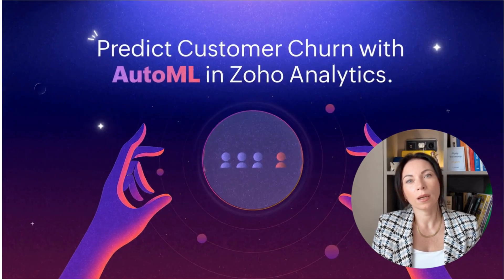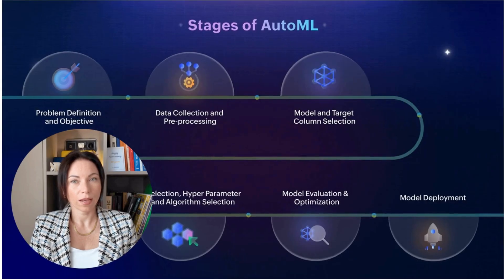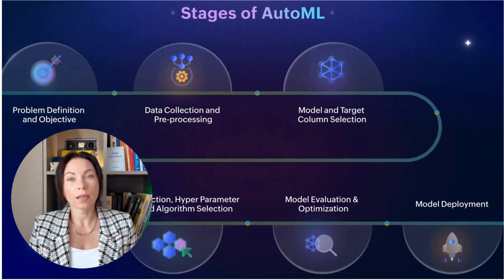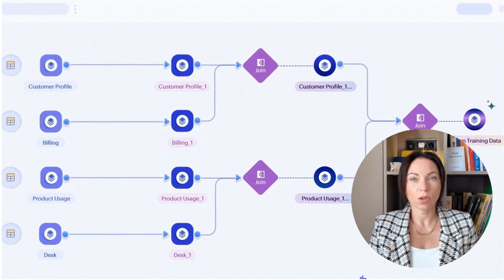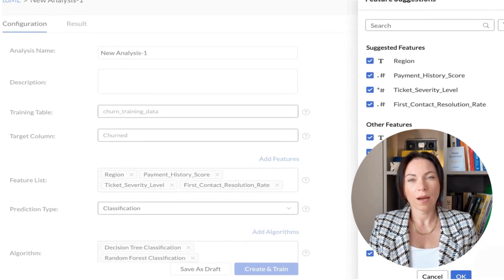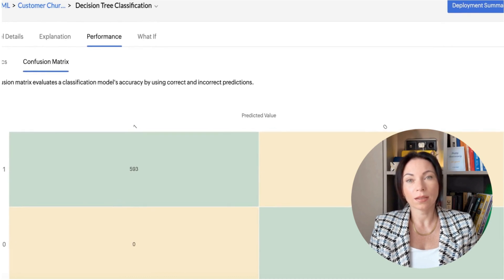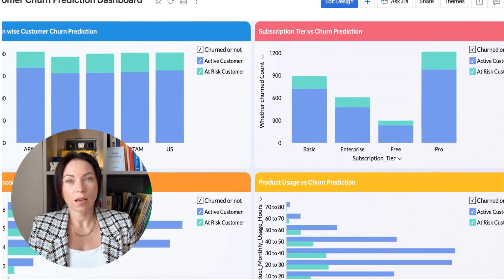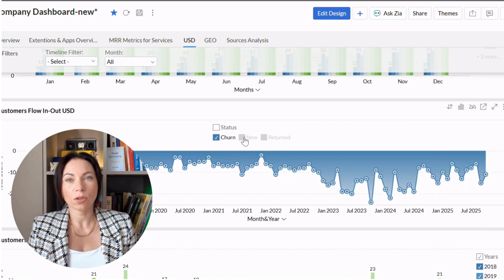Predict Customer Churn with AutoML in Zoho Analytics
Worried about your customers leaving or unsubscribing? Try Zoho Analytics With customer churn being a major hurdle for businesses, gaining insights and taking timely actions can be a game-changer. Welcome to our comprehensive guide on predicting customer churn using AutoML in Zoho Analytics. In this video, Olena covers everything from understanding what customer churn is, to leveraging Zoho Analytics for building a robust Machine Learning model without writing a single line of code. Discover how to collect and preprocess data effectively, build and evaluate prediction models, and learn strategies to minimize churn and maximize retention. Whether you're a seasoned data scientist or a business owner exploring analytics for the first time, this video is packed with actionable insights. Ready to transform your business with predictive analytics?

📍 Timestamps:
0:07 - Introduction to Customer Churn
0:46 - Stages of Building Churn Prediction Models
1:18 - Data Collection and Preprocessing
1:45 - Building the Prediction Model
2:16 - Evaluating Model Performance
2:50 - Deploying and Visualizing the Model
3:19 - Actionable Insights and Retention Strategies
3:46 - Iterating and Improving the Model
4:08 - Closing Remarks